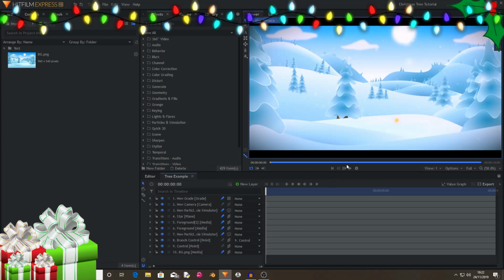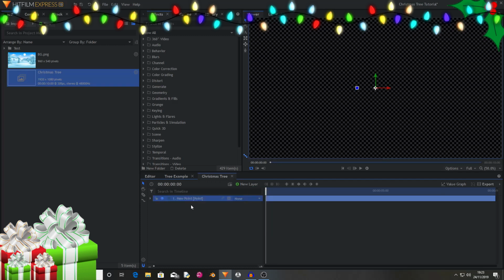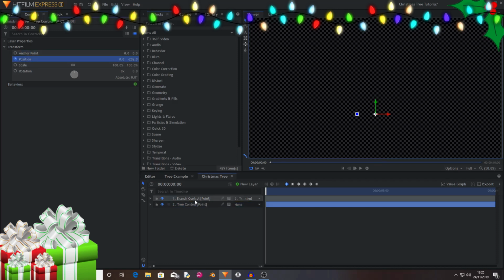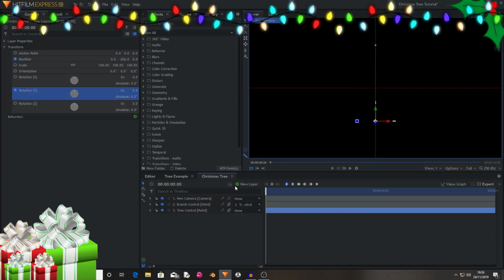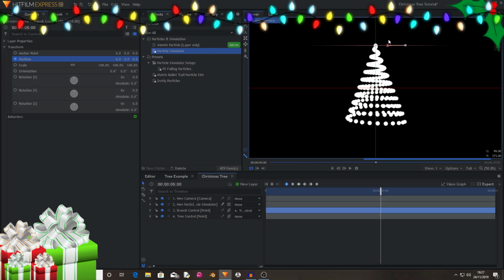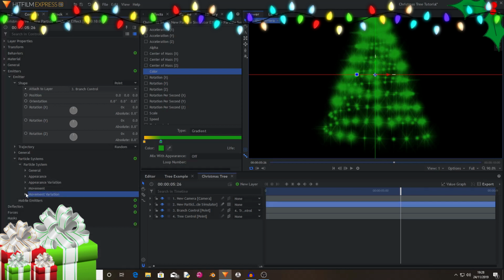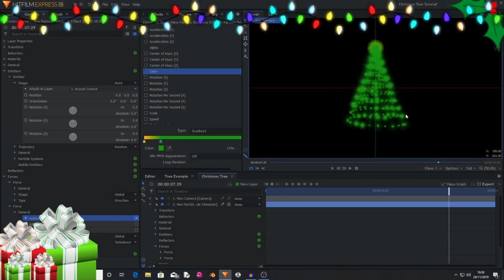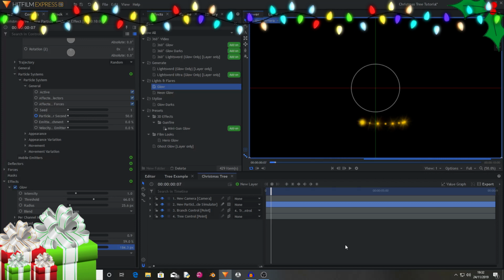How to make a Particle Christmas Tree + FREE Presets | Hitfilm Express Tutorial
In this tutorial, I show you how to make a Christmas Tree using the Particle Simulator, so this will require the particle simulator add on pack or Hitfilm Pro. I have also included two FREE particle Simulator Presets that you can use for you projects.